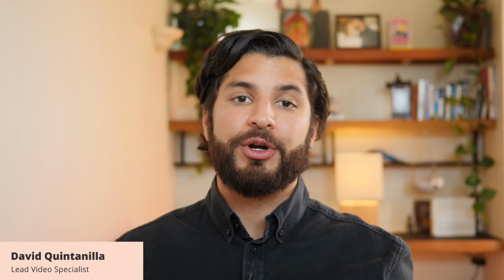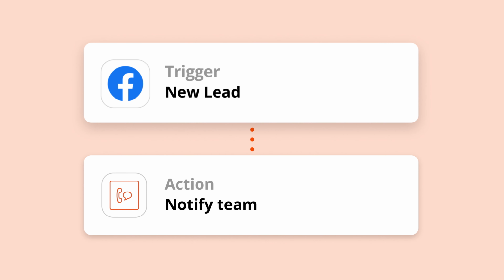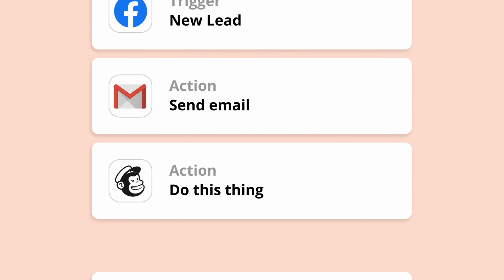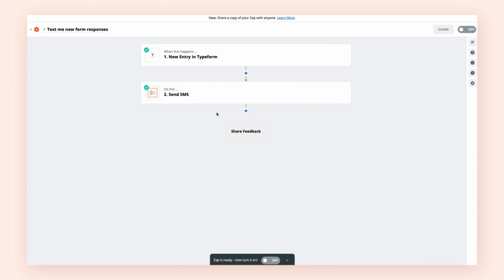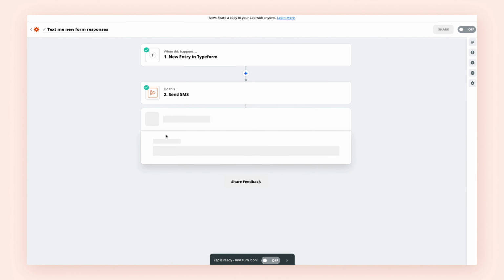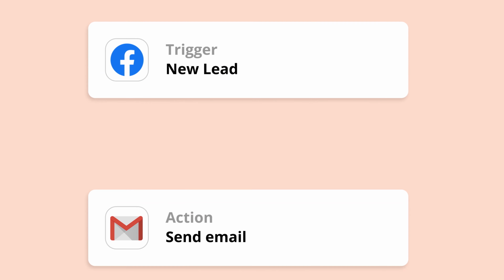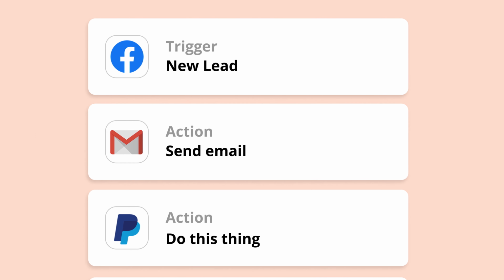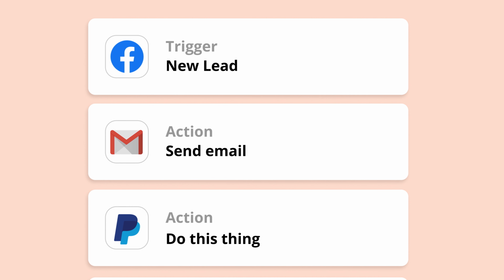Advanced automation with multi-step Zaps - Zapier 101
Zapier basics, from A to Zap!
Advanced automation with multi-step Zaps - Zapier 101 🚀 Ready to level up your automation skills? This video shows you how to create multi-step Zaps that perform multiple actions, like adding leads to your CRM, messaging your team, and sending emails—all in a single workflow! 💡🔔